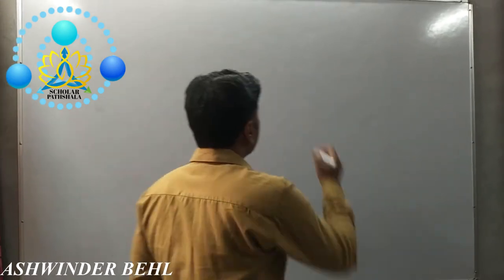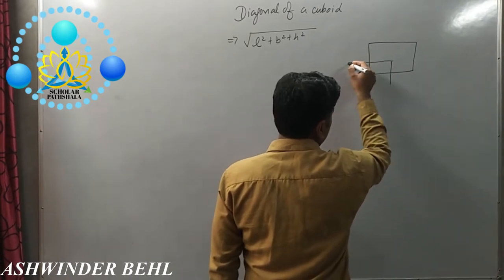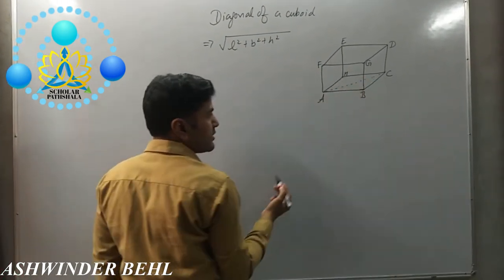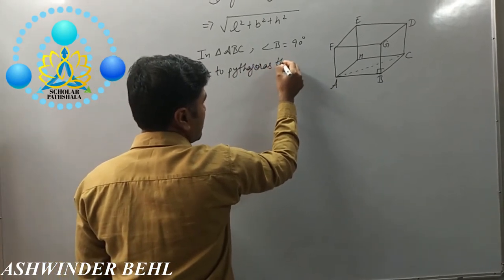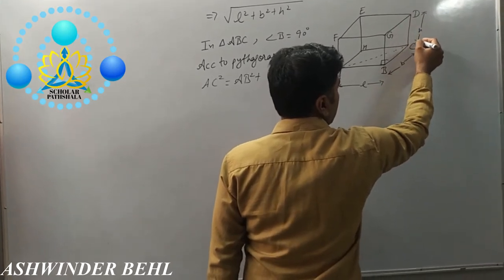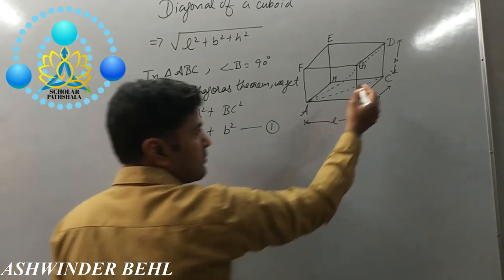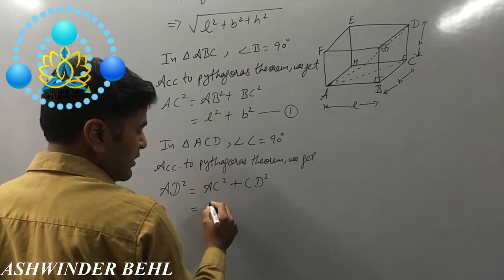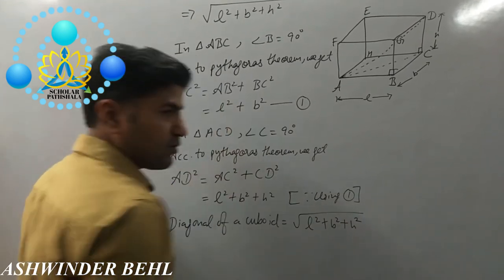DIAGONAL OF A CUBOID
Hello!
In this video, we are explaining
Why Diagonal of a Cuboid = √(l^2+b^2+ h^2 ) where ‘l’ is the lengh of a cuboid; 'b' is the breadth of a cuboid and 'h' is the height of a cuboid.
In Mathematics, people generally just cram the rules and formula.
Here, I will explain how they were created, what are the logic and reasons behind them.
Your deeper knowledge of concept helps you to stand differently in crowd.
Best idea to enhance your knowledge is to ask too many questions, more you ask more you know.
We will provide a series of episodes in which we will learn all “WHY?”
Always remember,
Don’t think about marks, think about knowledge; think about “WHY”. Once you will get knowledge then marks will come automatically.
So, Be ready to increase your knowledge.